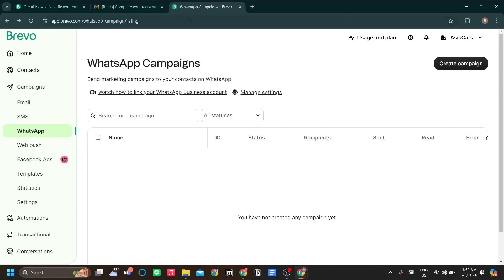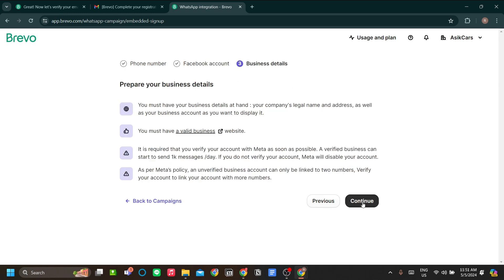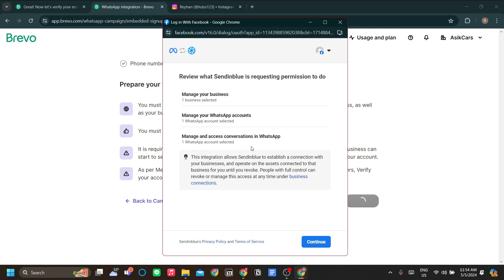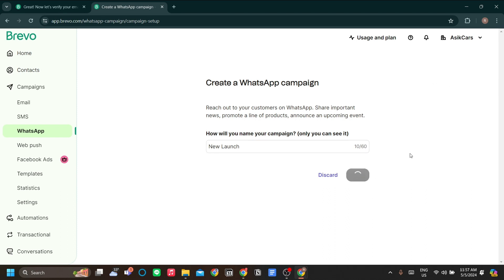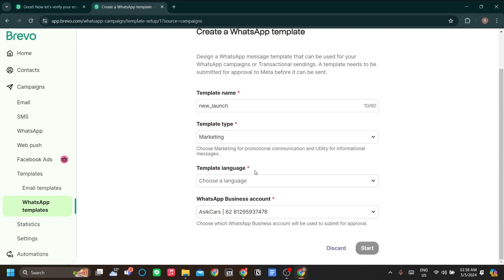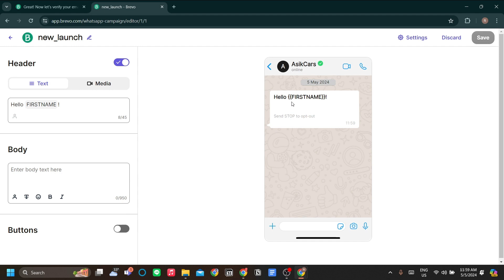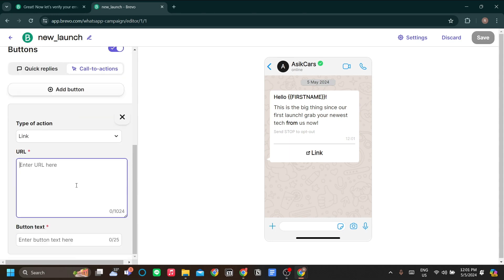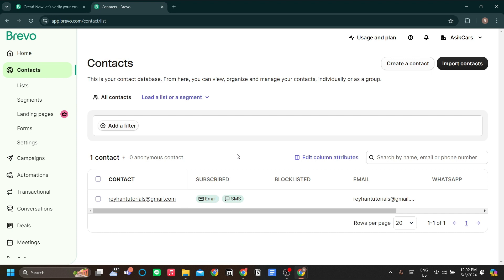How to Setup Whatsapp Campaign in Brevo | Full Tutorial 2025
If you are looking for a video about How to Setup Whatsapp Campaign in Brevo , here it is!